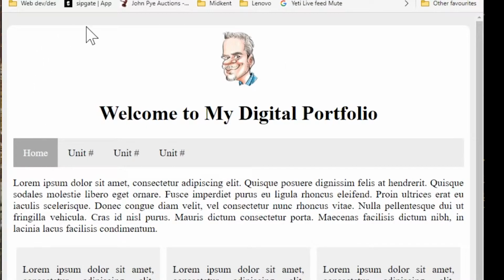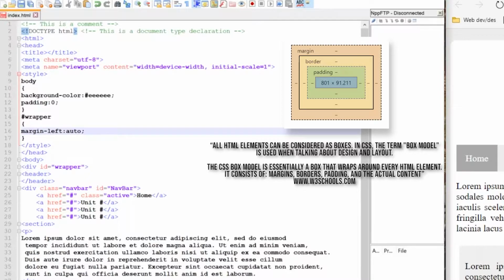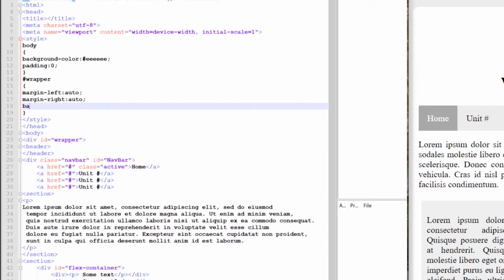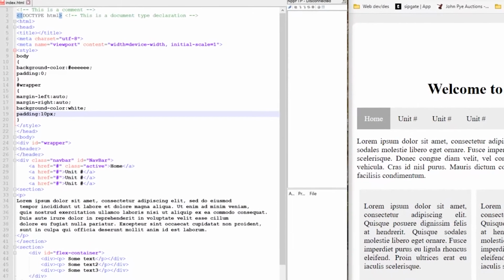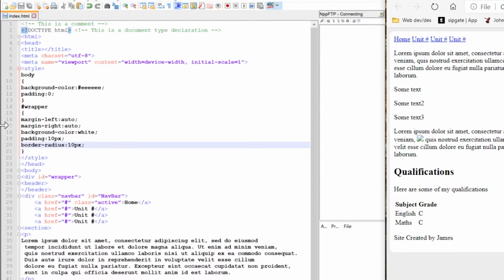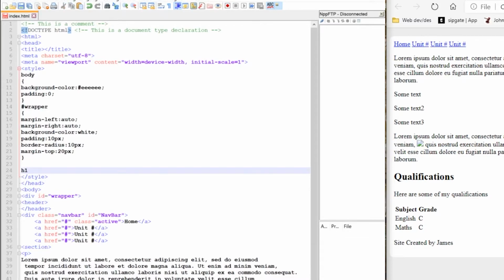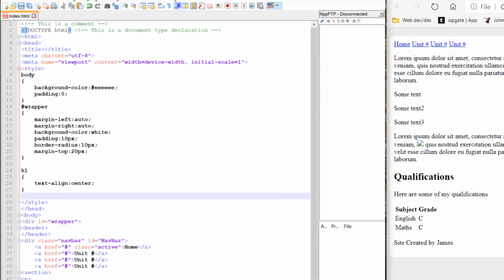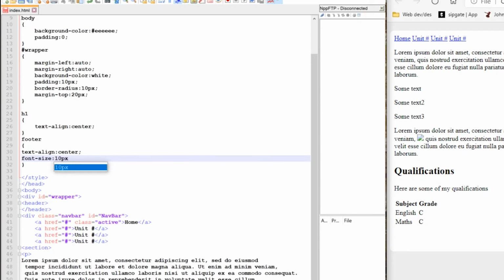Part 6 - How to Create a HTML5, CSS3, and JavaScript Website from scratch for your BTEC assignment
In this video, I will create the css for our footer elements and the wrapper to make these look great.
This video series looks at how and why we use certain tags and scripts to create a responsive page.
Over the series, we will cover BTEC related content that will support a submission for unit 6 Website development.

Content Covered
Creating sections in HTML for content and images

CSS Tags Covered
margin-left
margin-right
border-radius
font-size